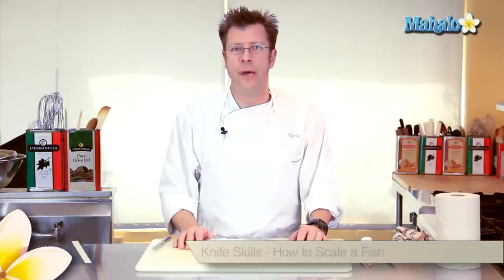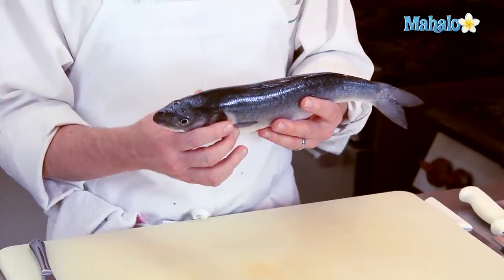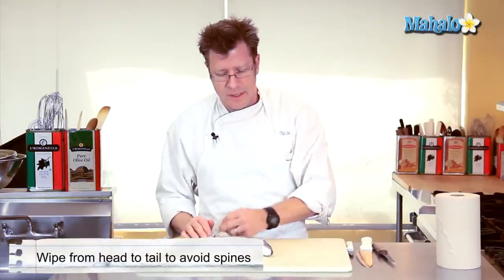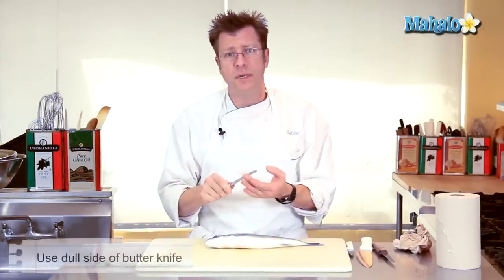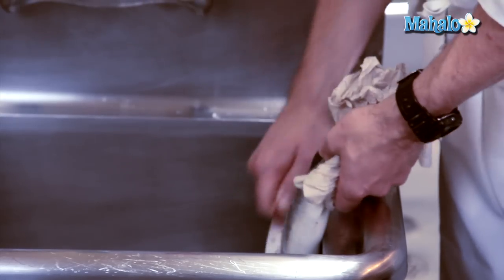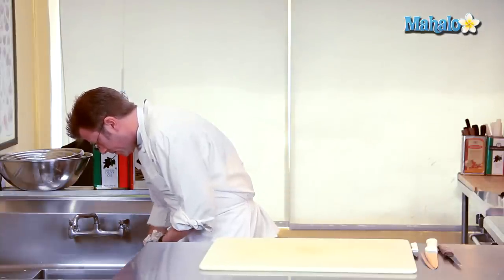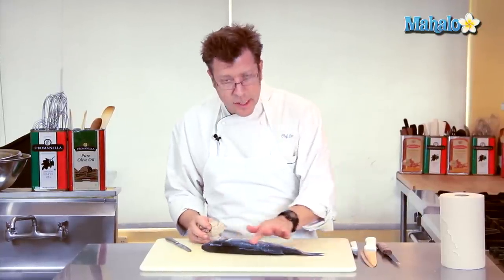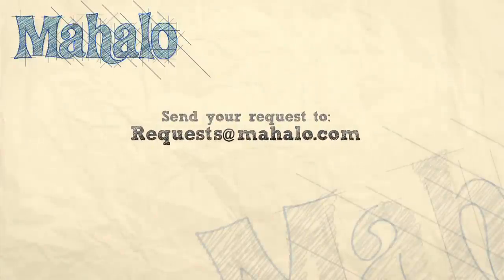Knife Skills - How to Scale a Fish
Mahalo cooking expert Eric Crowley shows you how to properly scale a fish.

* Roundfish
* Apron
* Butter knife
* Paper towel
c

1. Grab your fish by the tail, using a paper towel to grip it. 2. Holding the fish over the sink, use the dull side of your butter knife to scrape away the scales from tail to head.3. Flip the fish over and repeat step 2.4. If you touch the fish and cannot feel any stubble along its body, you are finished.5. Rinse the fish and use your paper towel to dry.c
Chef's Tip
Always wipe your fish from head to tail when drying in order to avoid any spines that might be on the fins.c